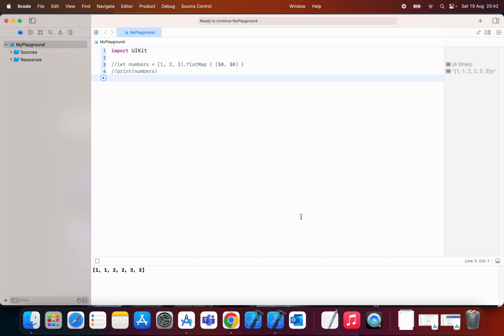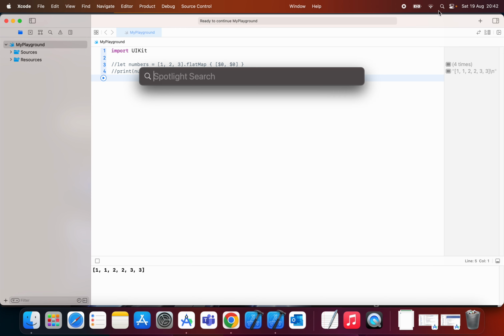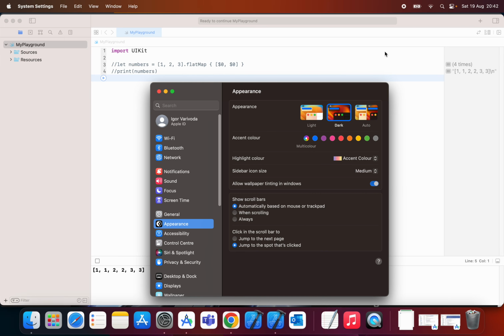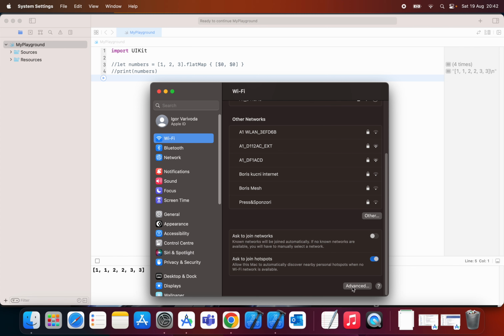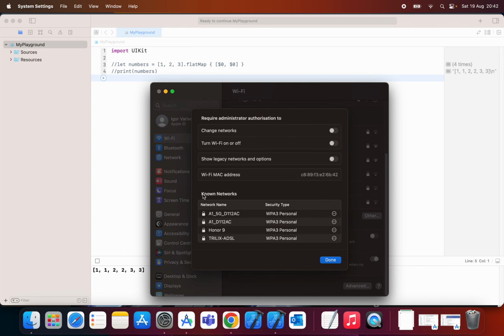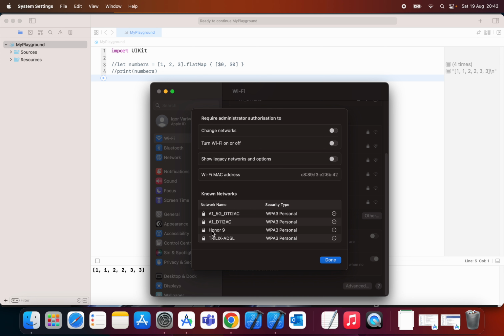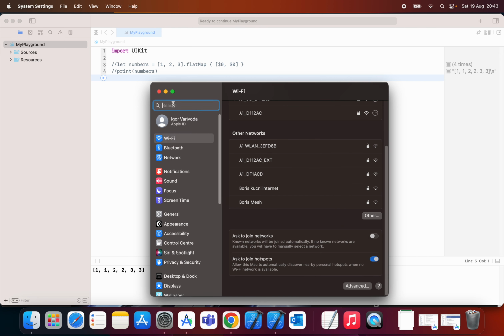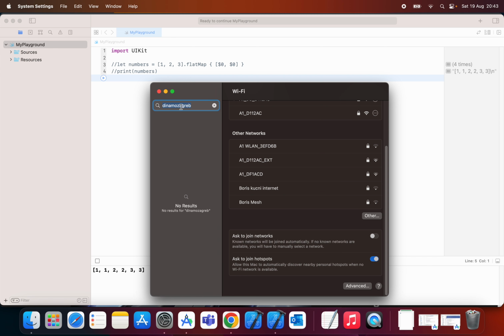How to see saved Wi-Fi passwords on your Mac!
Struggling to recall your Wi-Fi password? Our tutorial reveals the secret method to view saved Wi-Fi passwords on your Mac hassle-free. No more hunting for old notes or bothering friends for passwords. Become a tech pro in minutes and never forget a Wi-Fi password again. Watch now and simplify your digital life!